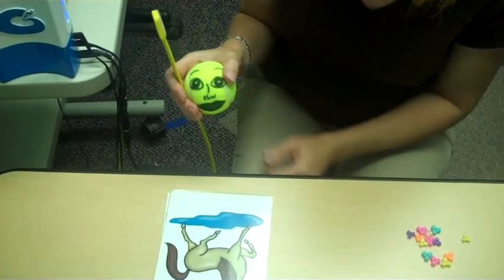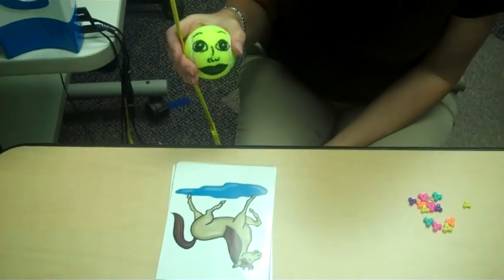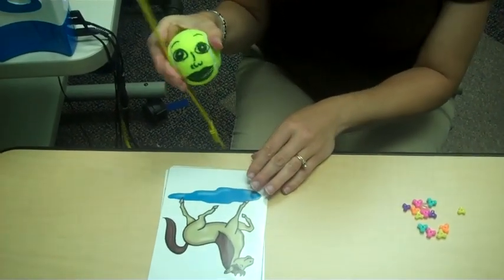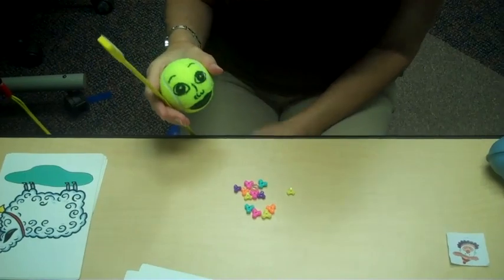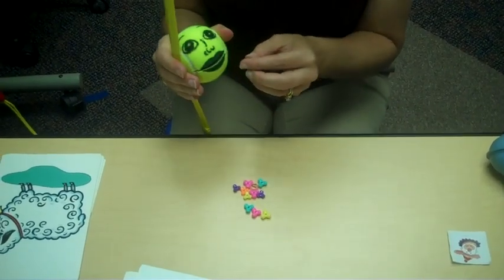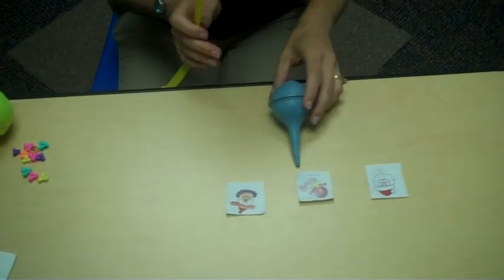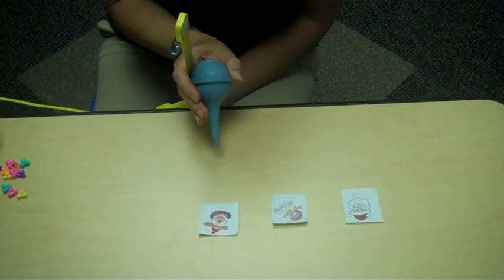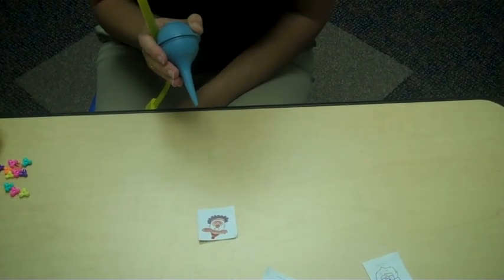Palmar Grasp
| Using toys in combination with IM exercises to engage children and enhance therapy.

Interactive Metronome® (IM) provides a pathway to target the different deficiencies encountered with autistic children and adults alike. By incorporating rhythm, motor development, and timing, into a dynamic and creative training session IM users focus their skills and abilities to develop those that are deficient like: communication, social interaction, coordination, and attention.

today to find out more!